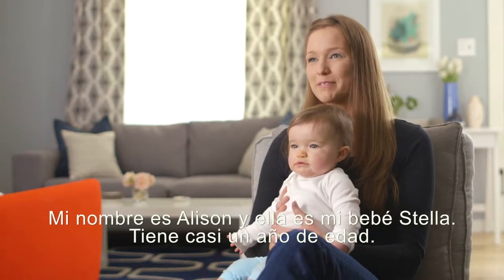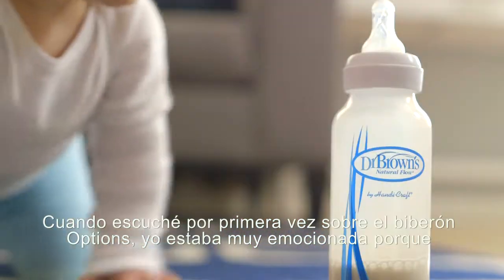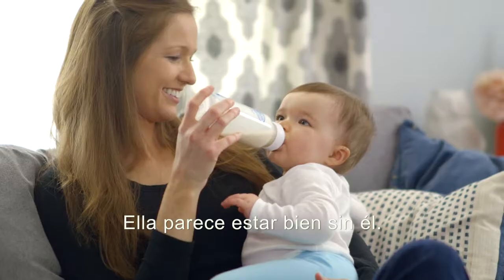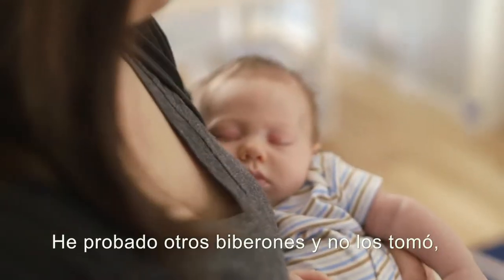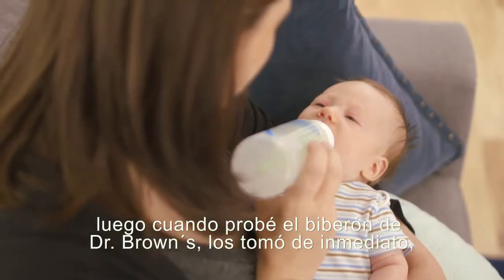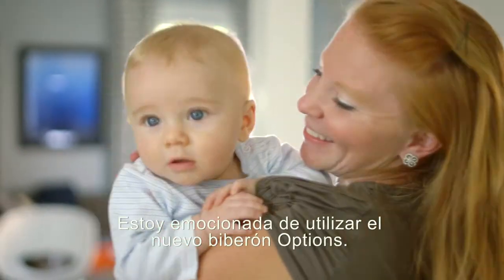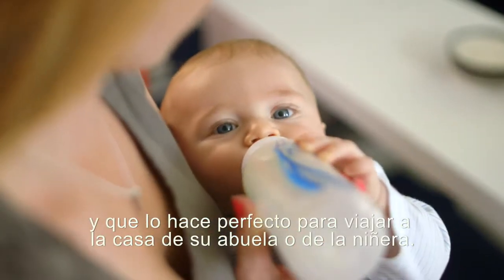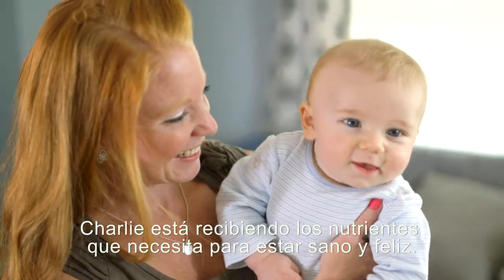Biberón OPTIONS Dr. Brown's - OPINIONES DE MADRES.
Madres reales cuentan su experiencia con los biberones Options de Dr. Brown's, el único biberón con dos opciones de ventilación y diseñado para crecer con tu bebé.
El sistema de ventilación completa de Dr. Brown's ayuda a reducir los cólicos, gases y eructos, mantiene más tiempo las vitaminas de la leche y reduce el riesgo de sufrir otitis.